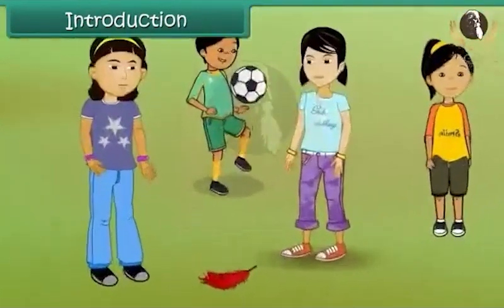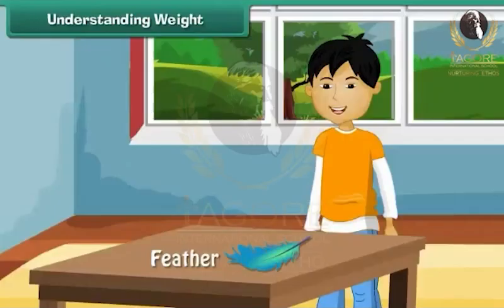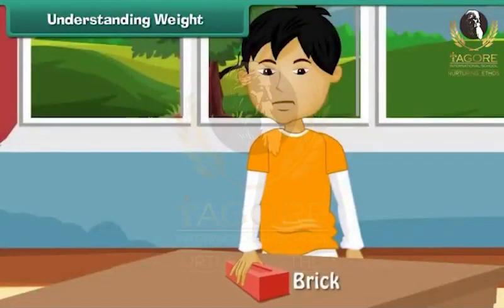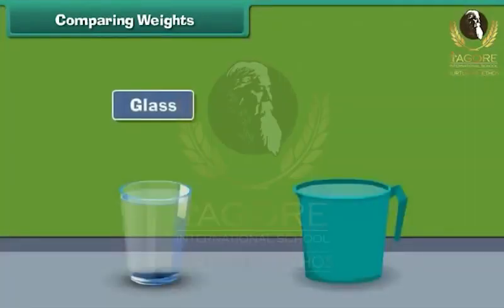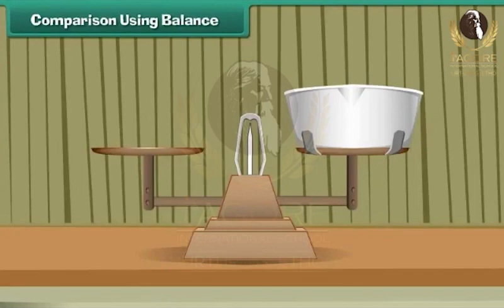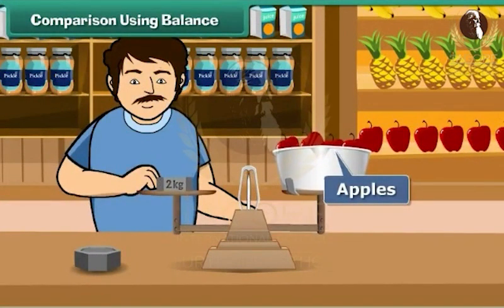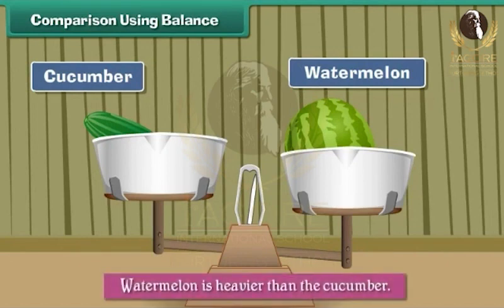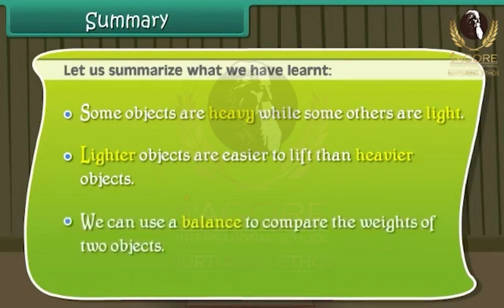Class 2nd || Maths || Weight || Tagore International School, Sakri, Bilaspur